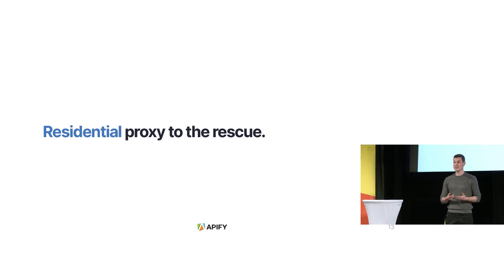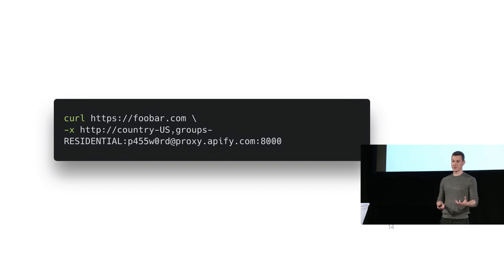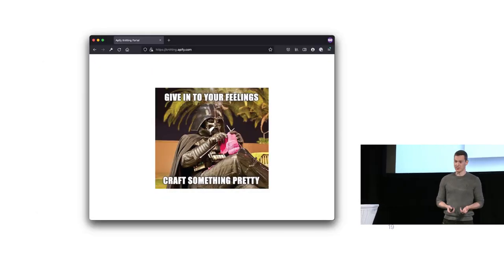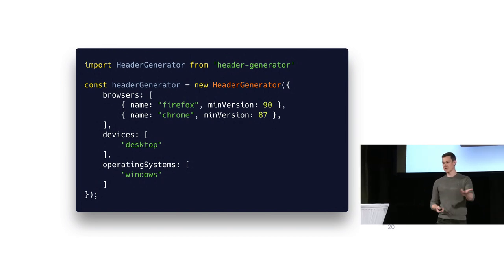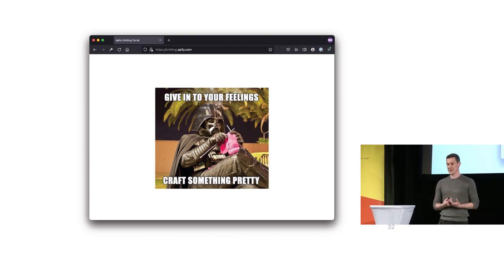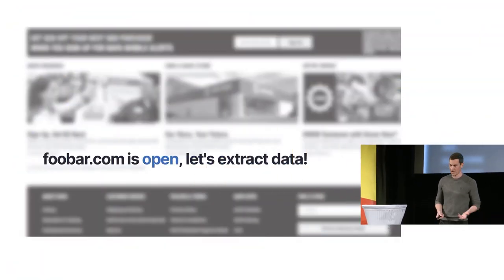How to scrape the web of tomorrow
Web scraping has changed and a plain HTTP request with an HTML parser won't get you far anymore. Let Ondra, Head of Delivery Engineering @ Apify, take you on a journey of the latest tech that his team uses every day for web scraping. Headless browsers, fingerprints, generated headers, residential proxies, mobile app traffic monitoring, and other tools can mean the difference between scraping 10 pages and 10 million pages. And don’t worry, it’s perfectly legal - you can check for yourself in Ondra's recent article about the legality of web scraping

A little bit more about Ondra:
Ondra may be a hacker of the browser age, but that doesn‘t mean he crashes systems, steals personal data, or trades secrets. Instead, he specializes in extracting terabytes of publicly available data and translating them into a language that machines can understand. At Apify, Ondra leads a team of fellow hackers that helps grow their open source projects, breaks anti-scraping walls, and dabbles in AI. If you'd like to join his team, we are hiring!

This video is a recording of Ondra's speech he delivered at WebExpo 2021 and it is published with permission from WebExpo Team.